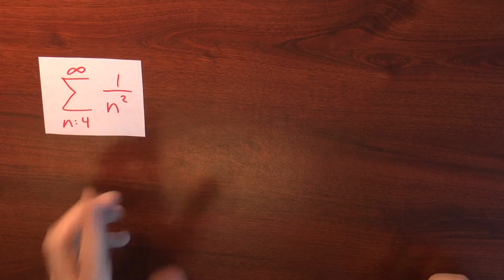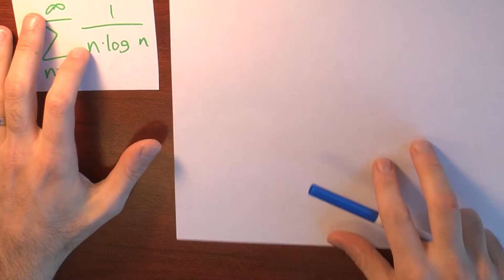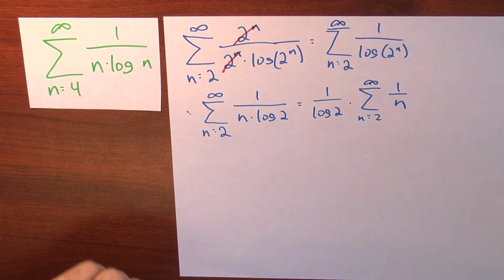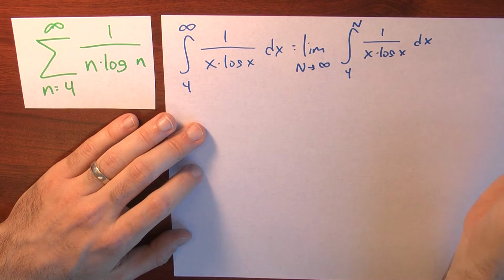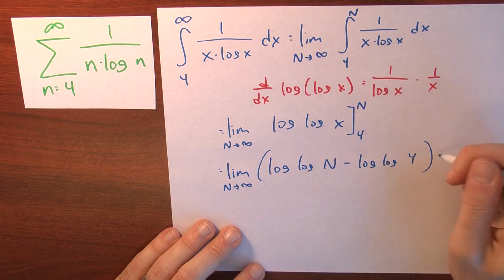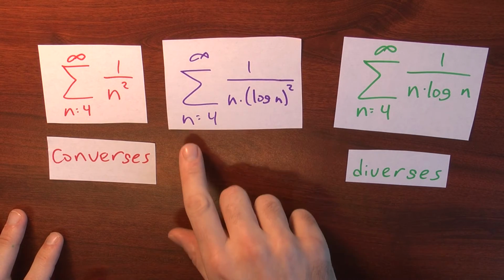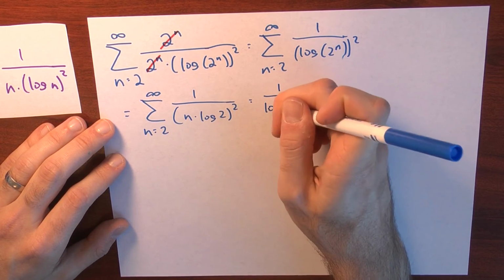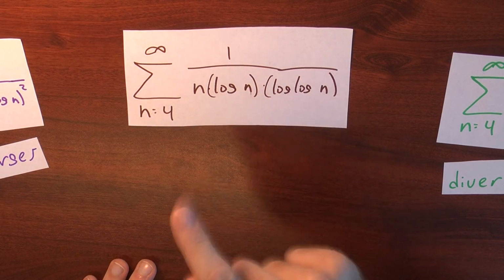Does sum 1/(n log n) converge? - Week 3 - Lecture 10 - Sequences and Series